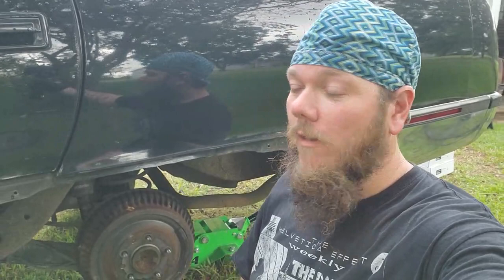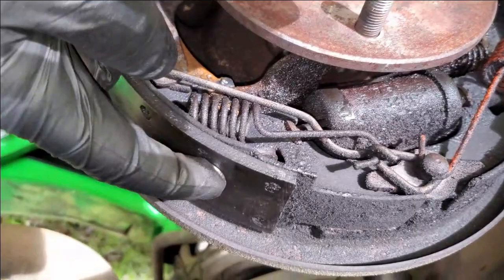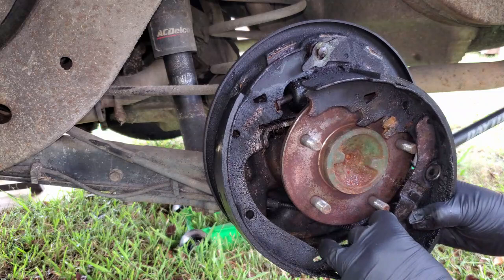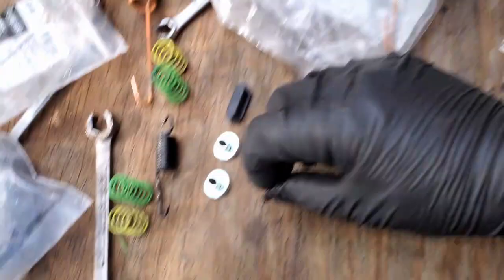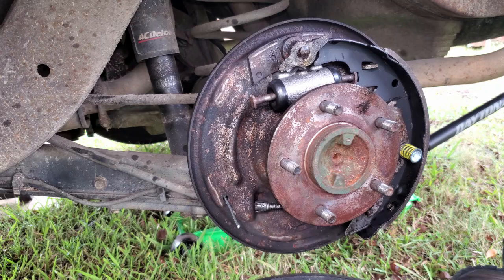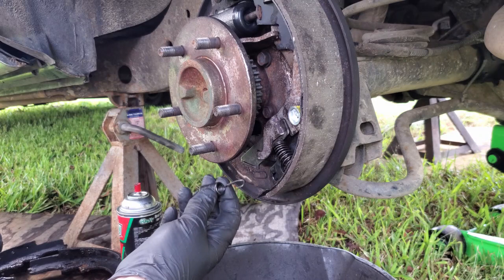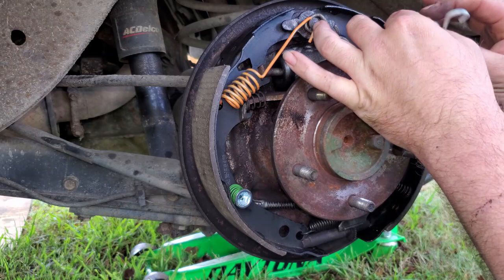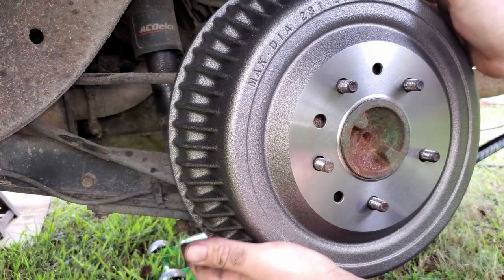Replacing Drum Brakes On A 93-96 Cadillac Fleetwood